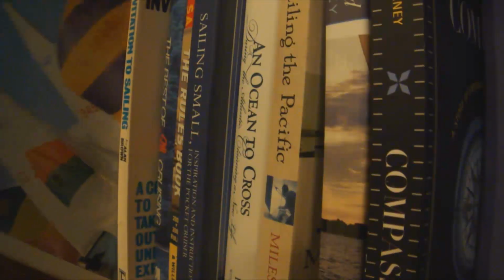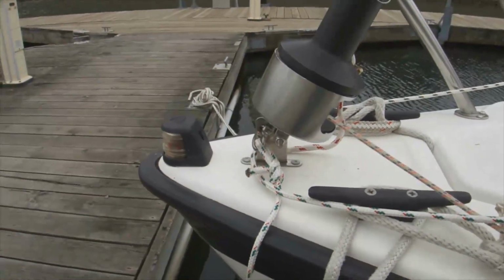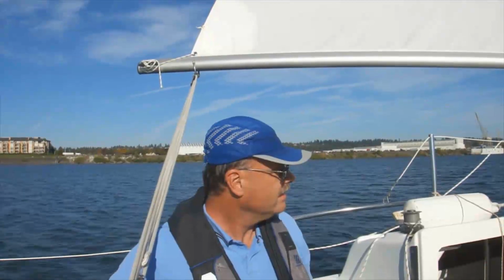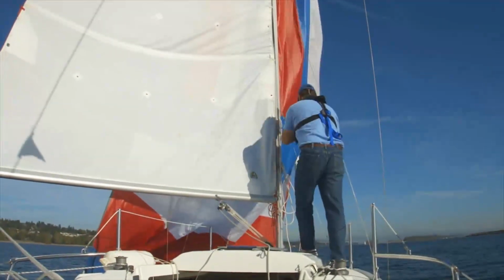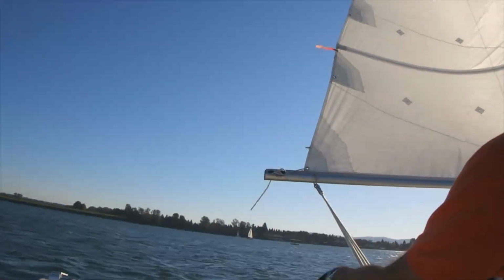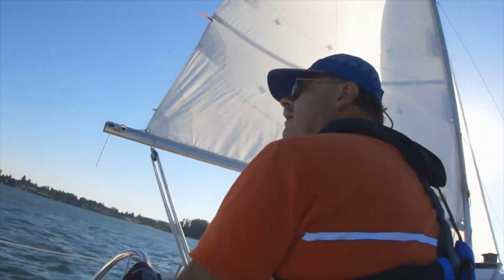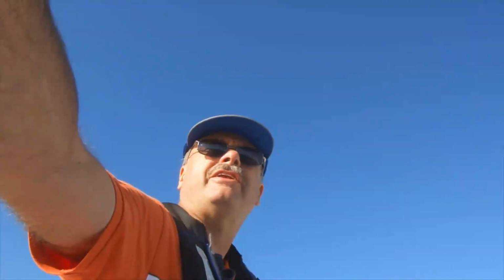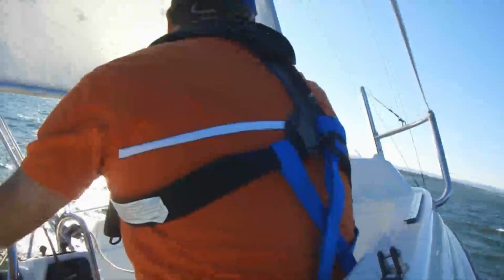Meet My Boat 3- Sailing The MacGregor 26x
MacGregor sailboats get a lot of flack about their sailing performance. But what's the real scoop? Come along as I sail in light air with an asymmetric spinnaker and then again on all points of sail in a breeze of 15 knots or so. See for yourself the fun this highly versatile boat delivers under sail...